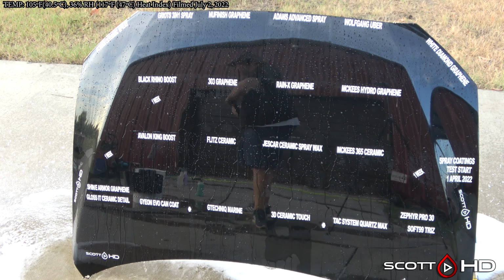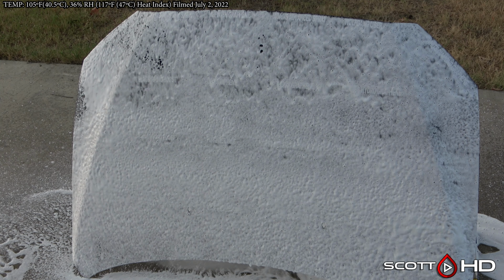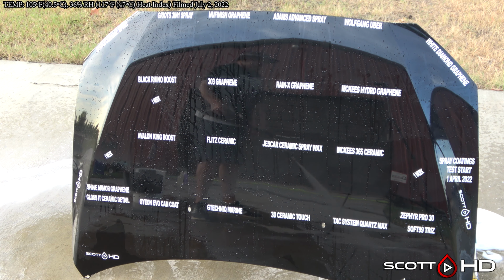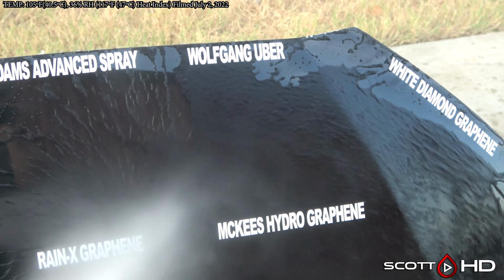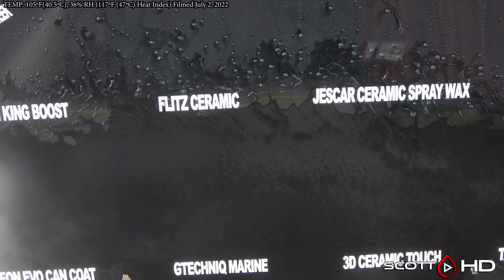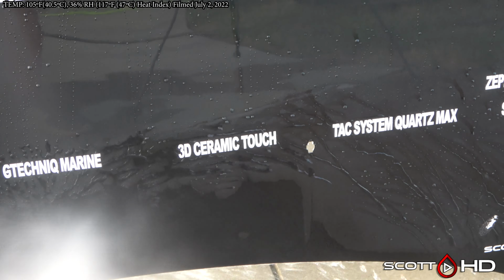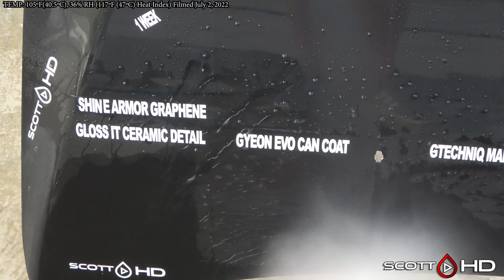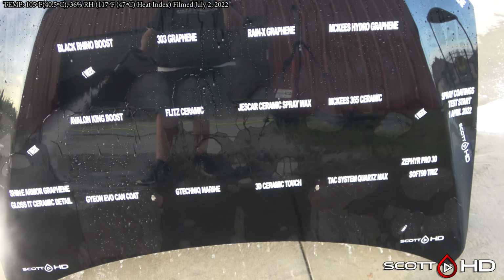Ceramic Spray Coatings - ULTIMATE Longevity Test Comparison 23 WAY UPDATE 08 - 3 MONTHS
Let's try this again - I messed up the previous video in editing, so here it is fixed and reuploaded!

Products seen here, and where you can get them:
1) McKees 37 365 Spray
2) McKees 37 Hydro Graphene
4) Wolfgang Uber Ceramic Spray
5) Flitz Ceramic Spray
6) Shine Armor Graphene Spray
7) White Diamond Graphene
10) Griots 3 in 1 Ceramic SIO2 Spray
11) Jescar Ceramic Spray Wax
12) Adams Graphene Advanced Spray Coating
13) Sonax Ceramic Spray Coating
14) GTechniq Marine
15) RainX Graphene Spray Wax
16) 303 Graphene Spray
22) Gloss It Ceramic Detail Spray
23) CONTROL (nothing)

- RUPES 5" backing plate
- 3M Adhesive Remover
- Plastic Razor Blades
- UROFIBER Microfiber cutting pads
- Sonax Perfect Finish
- RUPES Fine/DA finishing pads
- 70% ISOPROPYL alcohol (cut 50%) for prep wipe
- 3M Tape
- Prolock cords
- Tornador blower
- Scangrip light

Equipment:
DJI MAVIC Air2S Drone w/smart controller
DJI Pocket 2 creator bundle
INFRATECH IR Curing Lamp
FLIR Thermal Camera
Laser Temp Gun
Sure MV7 Mic
FLIR/Extech UV-A/B Meter